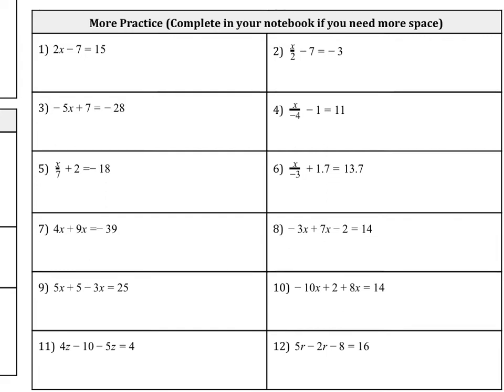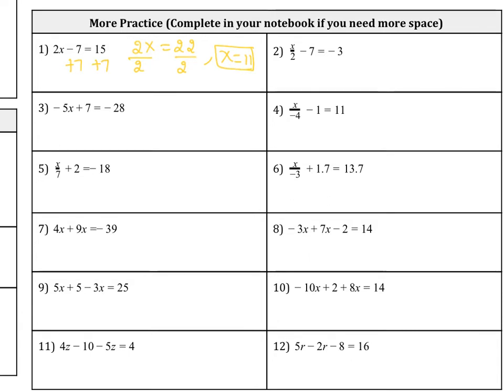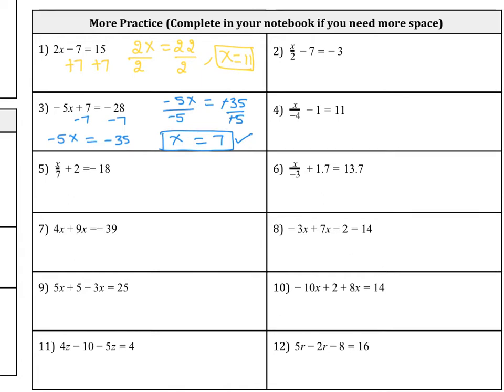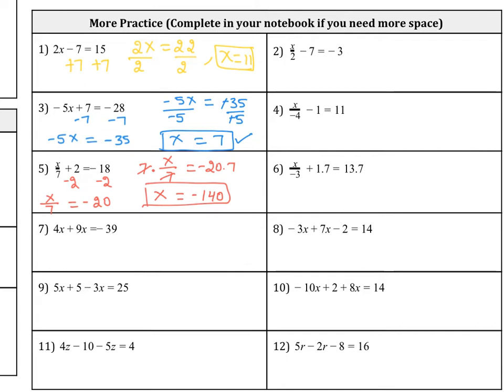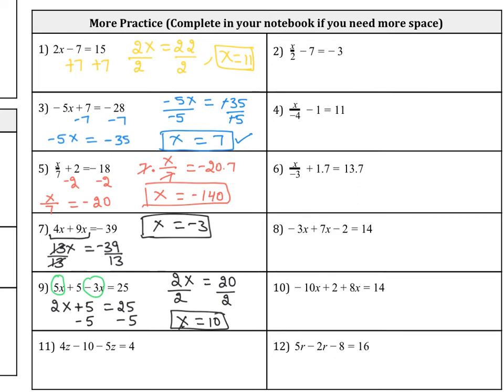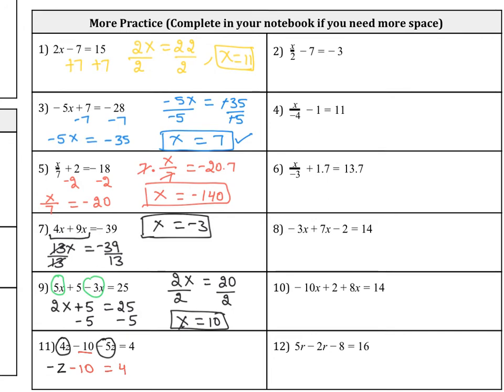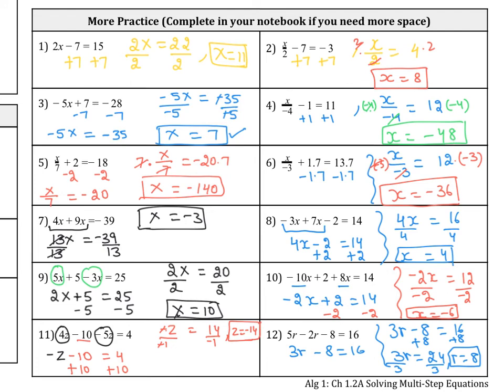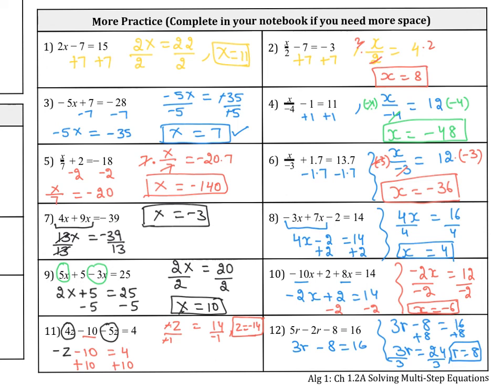Ch 1.2 Day 1 Solving Multi-step Equations-More Practice